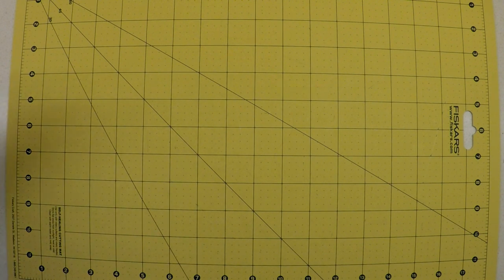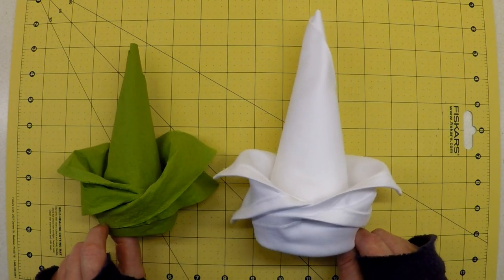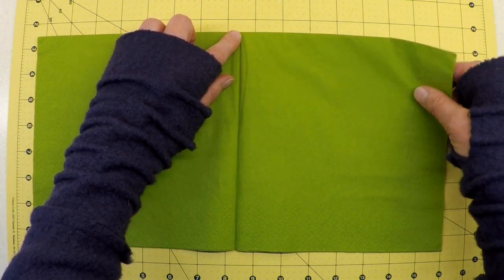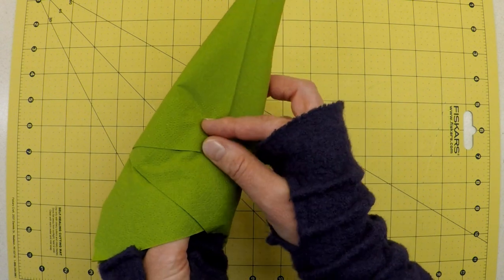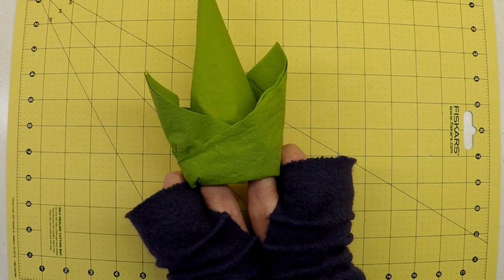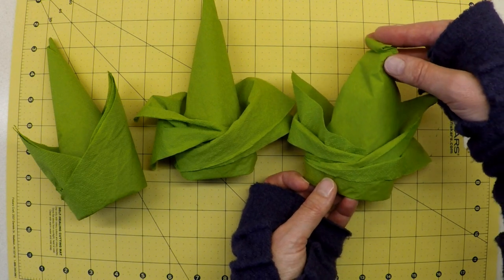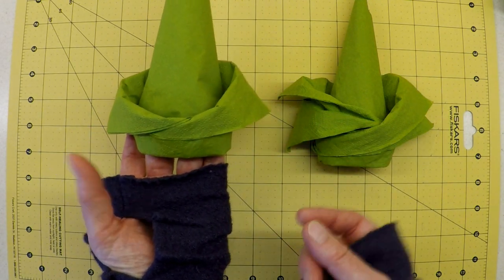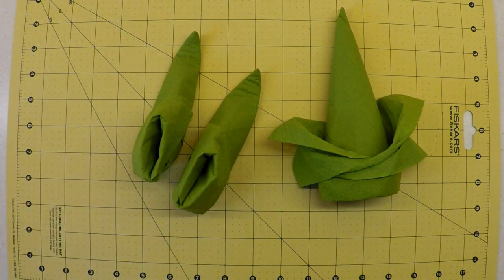Christmas Elf Hat Napkin Fold Tutorial (Step by Step With Variations)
This is a fairly straightforward napkin fold that allows you to be a little creative with the end result.  Choose from one of three slightly different variations.

This hat is in proportion with the Elf Boots in the Slipper Napkin Fold tutorial, if you wanted to alternate a hat and a boot on your place settings.

SHOP FOR SUPPLIES:

40cm Green Paper Napkins: (USA (UK
Egyptian Cotton Napkins: (USA (UK